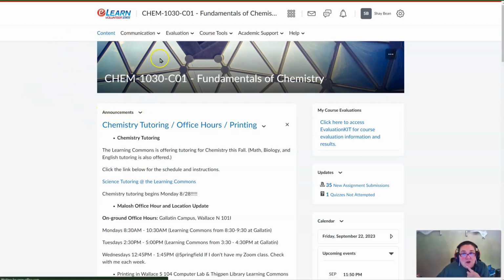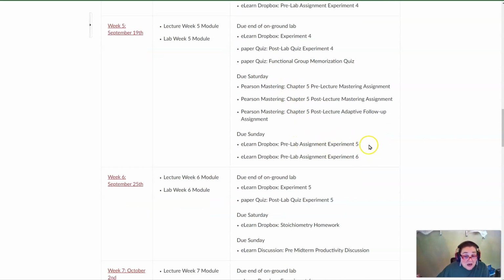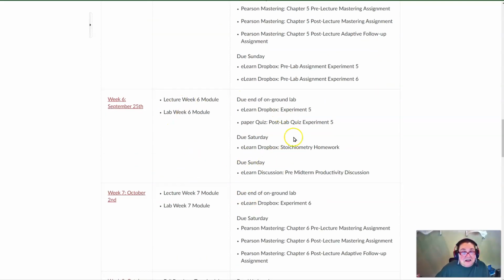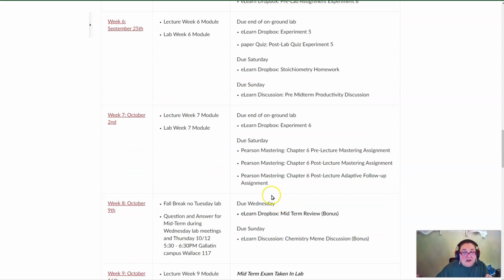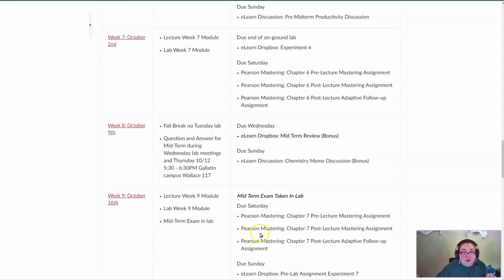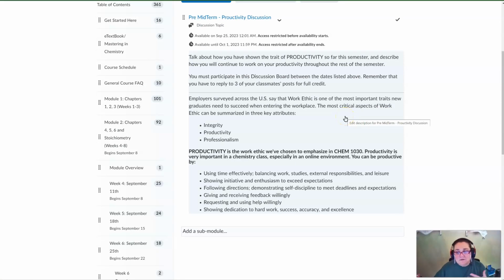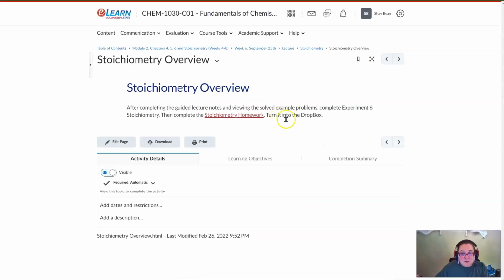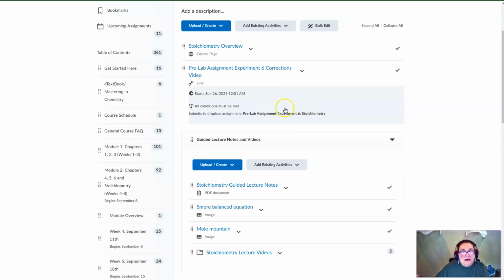Week 6 overview Fall 2023